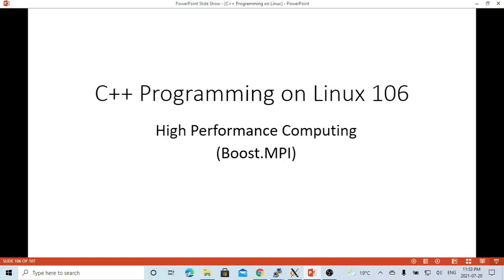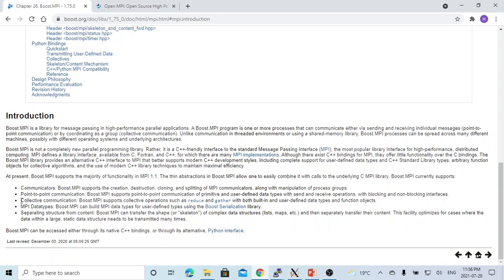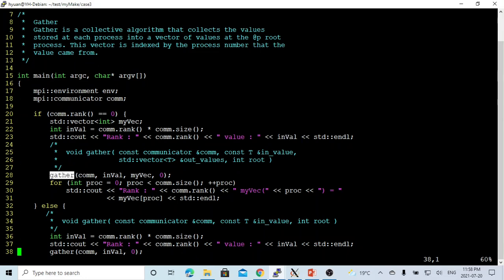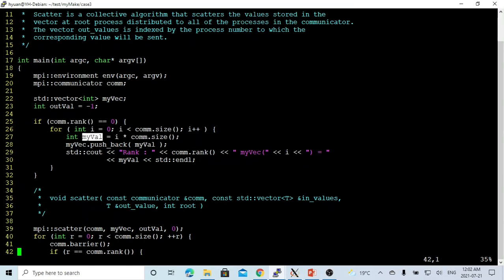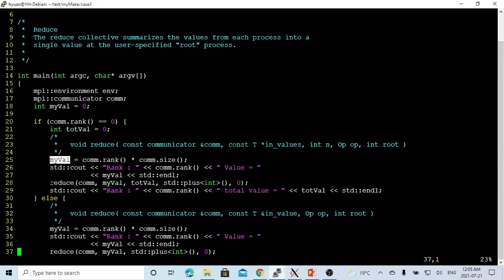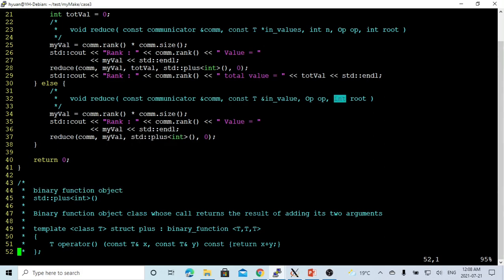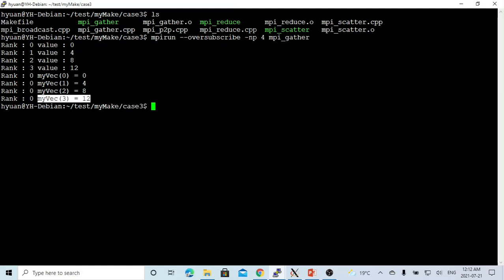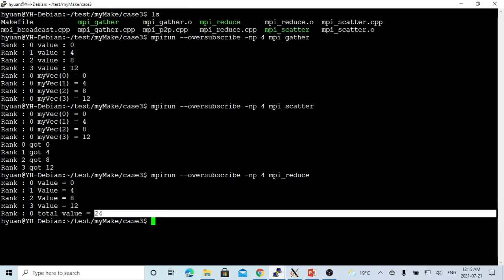C++ Programming on Linux - High Performance Computing using Boost MPI collective communication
Boost.MPI is a library for message passing in high-performance parallel applications. A Boost.MPI program is one or more processes that can communicate either via sending and receiving individual messages (point-to-point communication) or by coordinating as a group (collective communication).
This short video focus Boost.MPI collective communication, the function gather, scatter, reduce  and how do they work.

Boost.MPI library build on top of MPI implementation, this demo using Open MPI.

The example code of this video have been uploaded onto GitHub for your reference